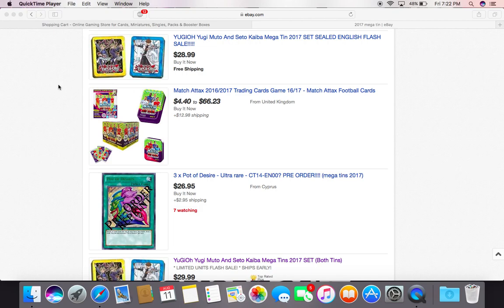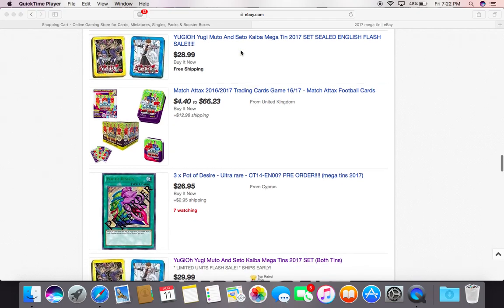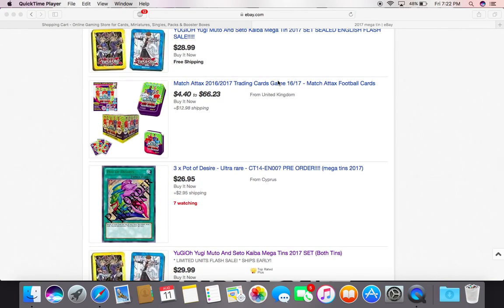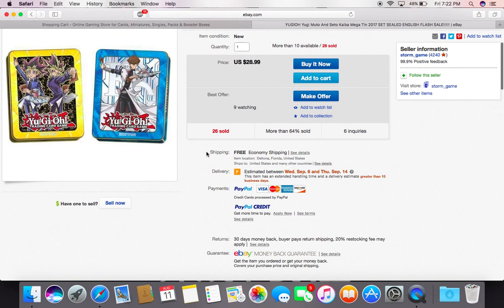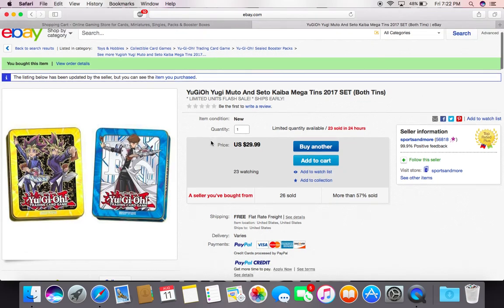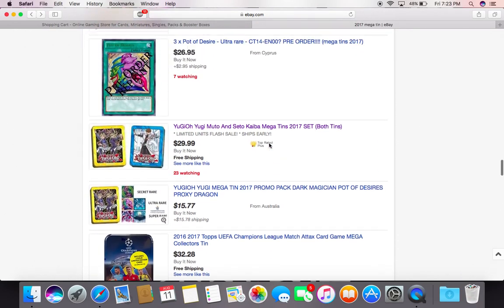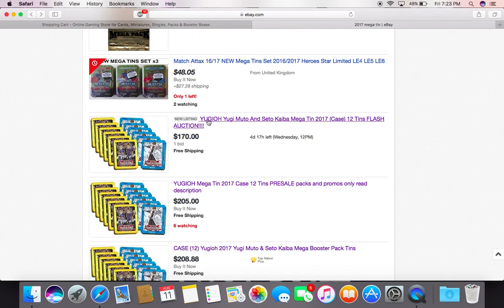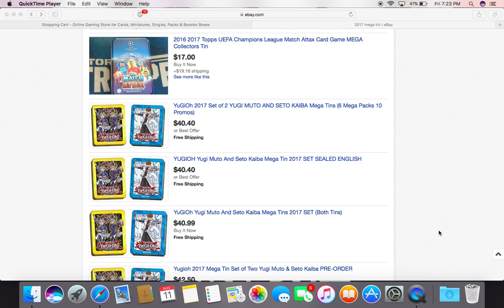Yugioh 2017 Mega Tin Flash Sale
Saw a flash sale on eBay, for the new mega tin, and would like to share the info with the rest of you guys.